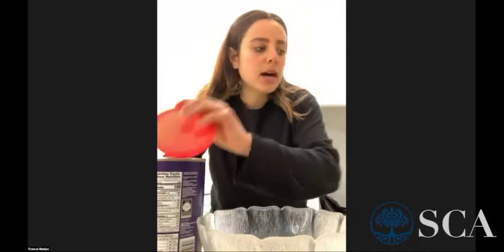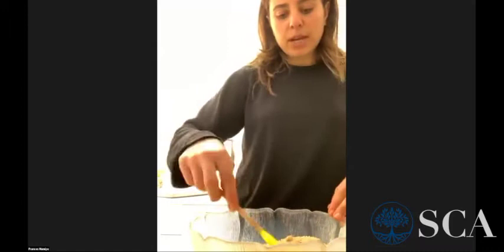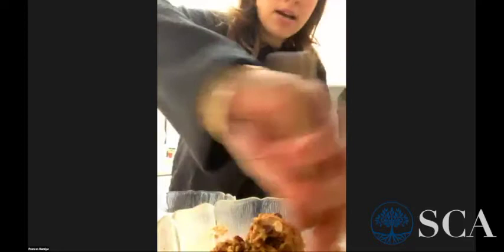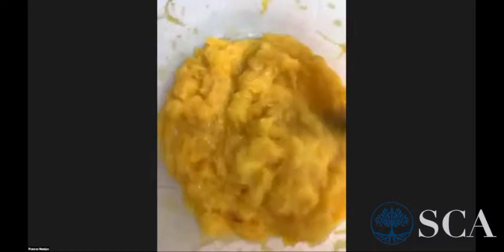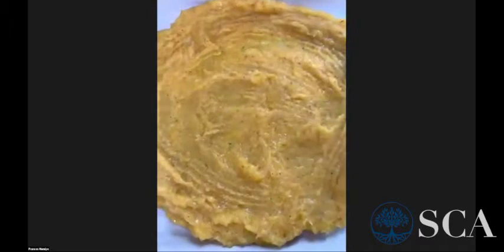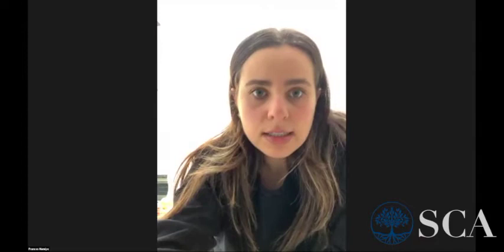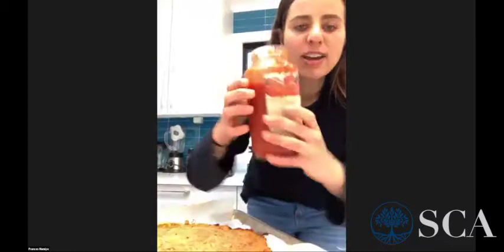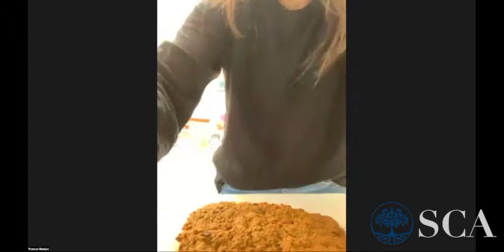Ms. Frances Mamiye "Spaghetti Squash Pizza and Grain Free Biscotti"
SCA Pre Pesah Day of Learning March 29th, 2020
Day of Learning is dedicated in honor of our community’s selfless medical professionals.
May our learning merit the Refuah Shelemah of our dear founder Stanley Chera, Shlomo Ben Shoshana, and all those who have fallen ill.